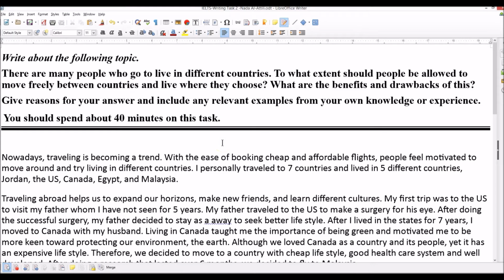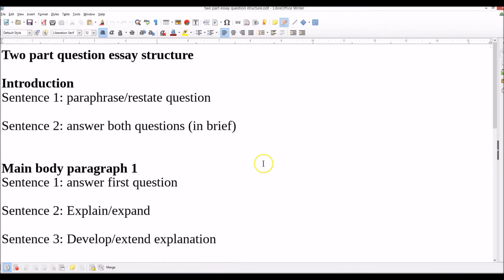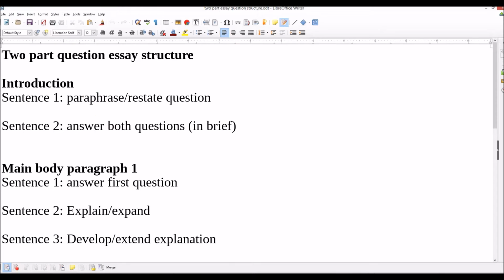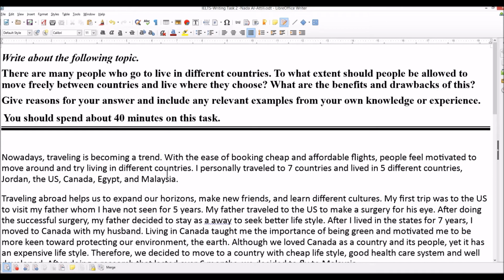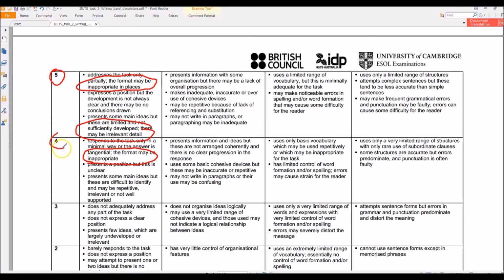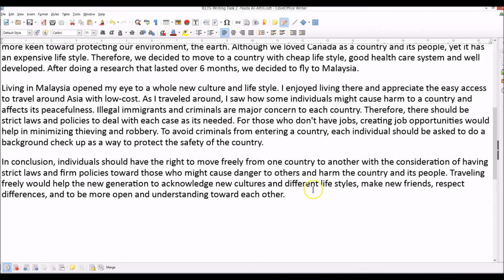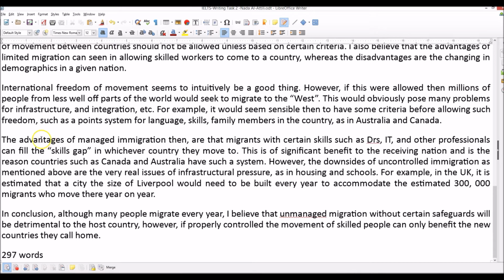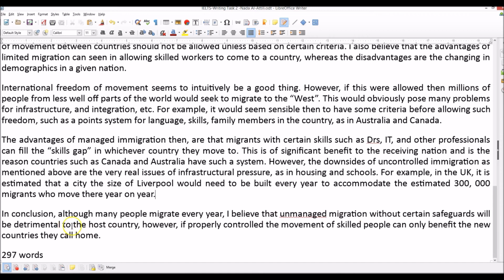How to structure a Task 2 essay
In this video, made for my partner company IELTS9, I take a student essay and show with a band 9.0 example how a Task 2 essay needs to be structured for a high score.

I will post the relevant files on my blog as usual
and if you are interested in my essay video correction service, then check out